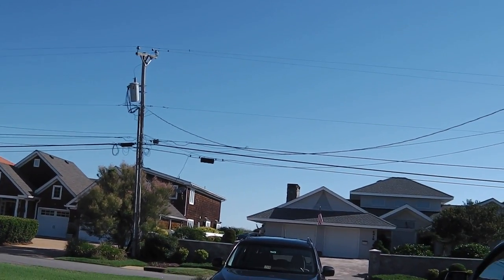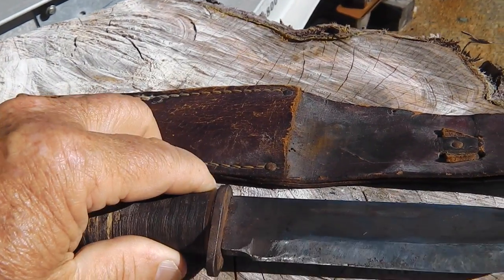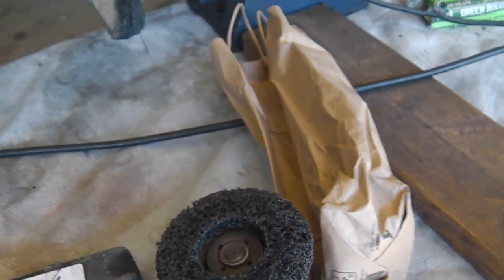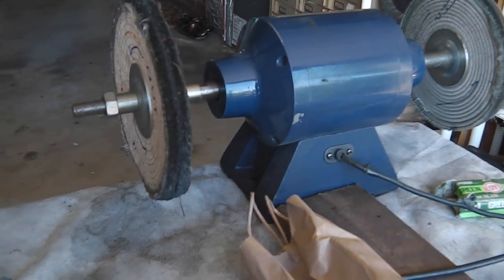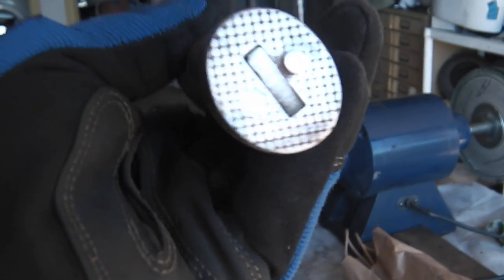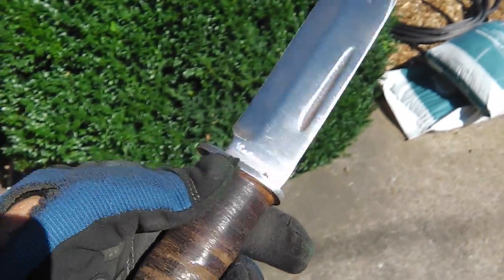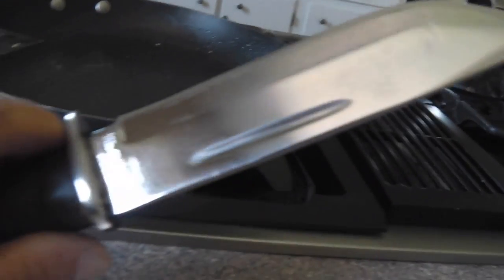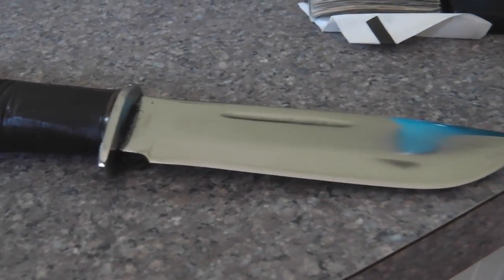Knife Restore No 27 - CATTARAUGUS 225Q - Military Fighting Knife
fine old blade  - vintage case and knife i restored and sharpened today @ ranchomax

Please Visit my Knife Web Page for info.

GEAR I USE:
KNIFE STUFF
1 x 42" Kalamazoo  x 3
1 x 42" Viel
10" Eastwood Buffer - 2 speed
6" Baldor Buffer
3m Trizact sharpening belts